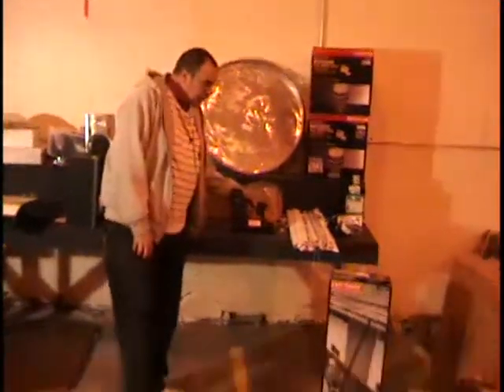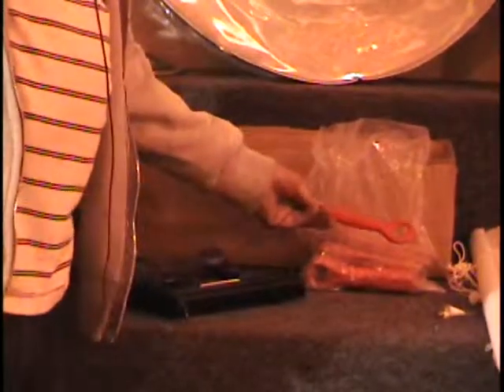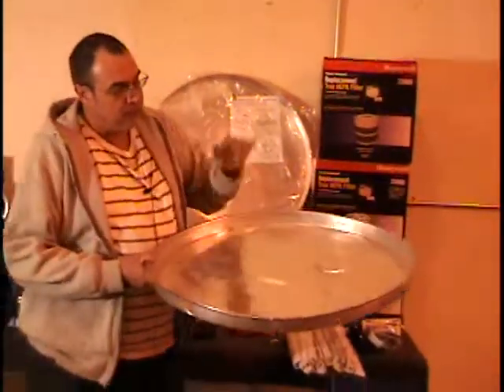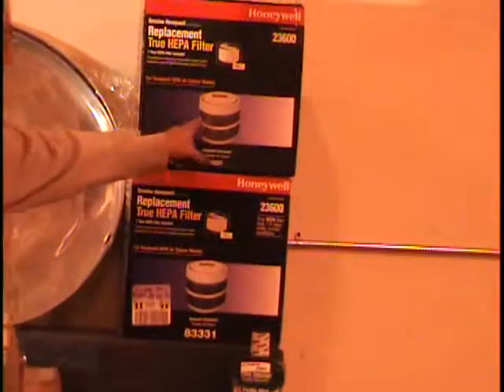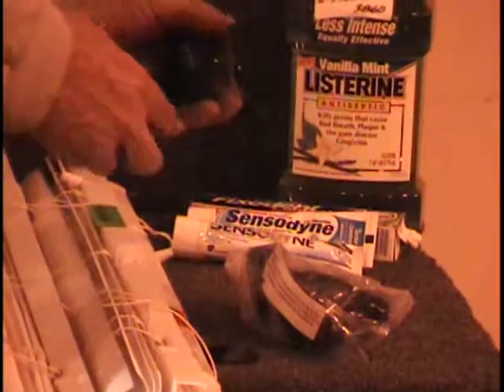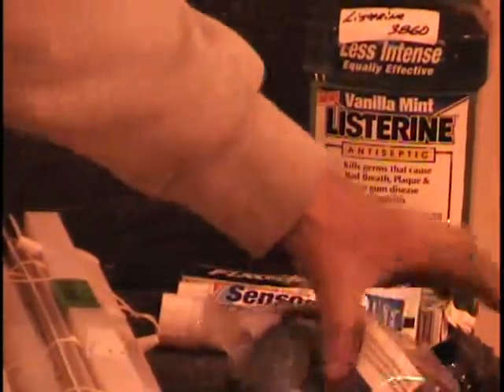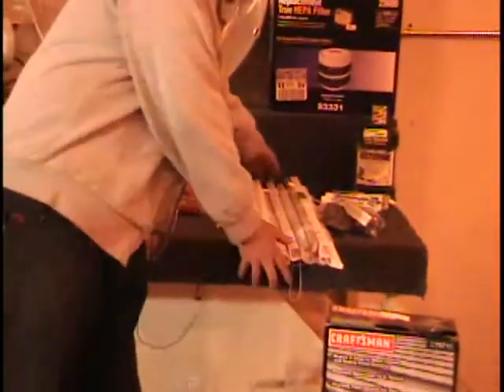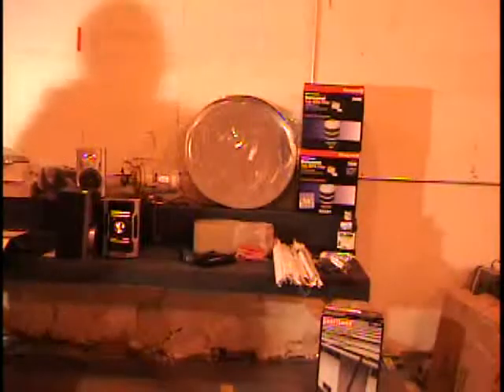Jan 18 Table #6